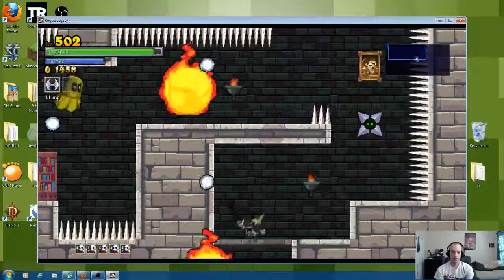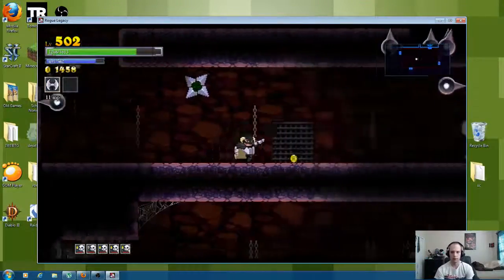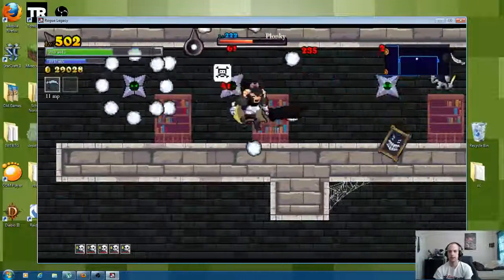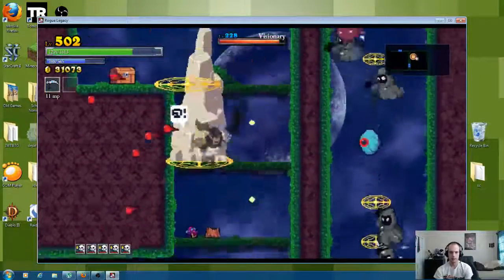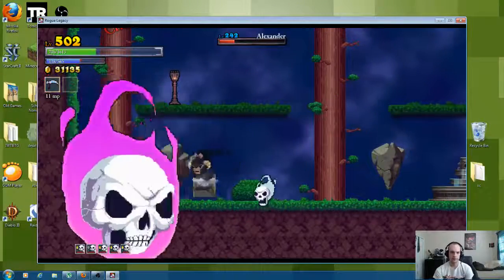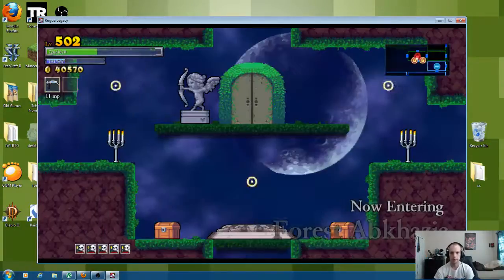NG+ 6 Rogue Legacy Speedrun ~16 minutes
Technically I did it in one play through but I died, could farm for a giant barbarian and probably get it on first play through without dying..but I was excited to record this.